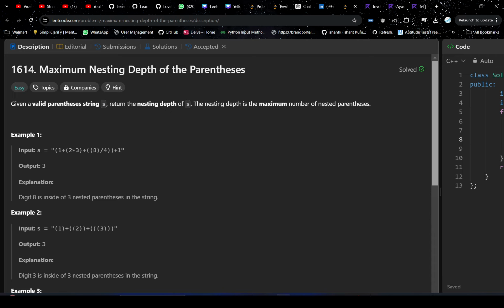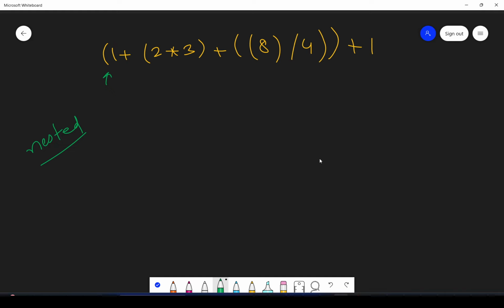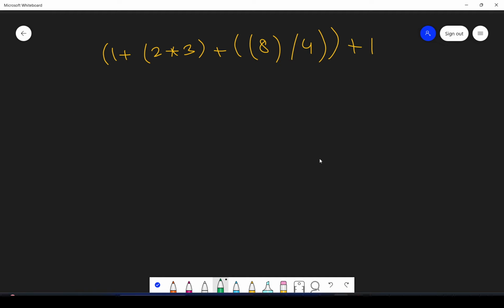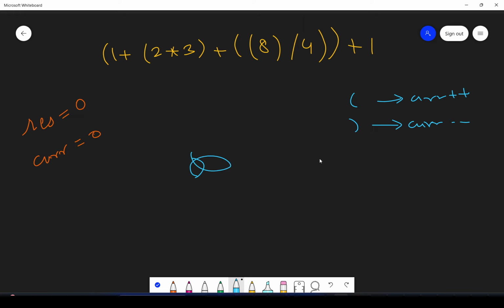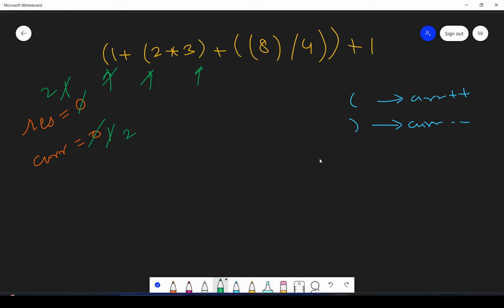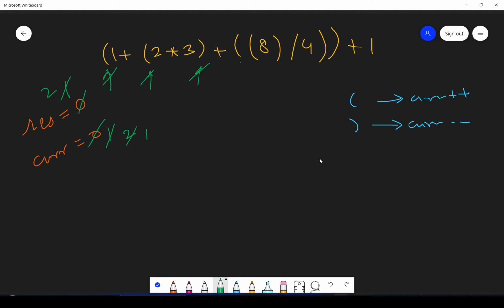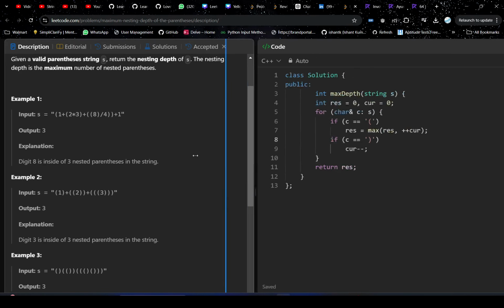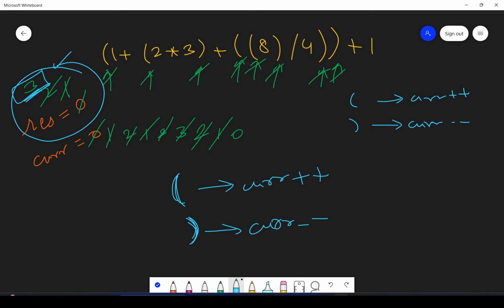6. Maximum Nesting Depth of the Parentheses | Strings - Easy | LearnDSA | Leetcode 1614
Timestamps:
Problem discussion: 00:00
Approaching the problem: 01:25
Dry run: 01:58
Code explanation: 04:31
Complexity Analysis: 05:16

Maximum Nesting Depth of the Parentheses solution
Maximum Nesting Depth of the Parentheses Leetcode
Maximum Nesting Depth of the Parentheses C++
Maximum Nesting Depth of the Parentheses Java
Maximum Nesting Depth of the Parentheses Python